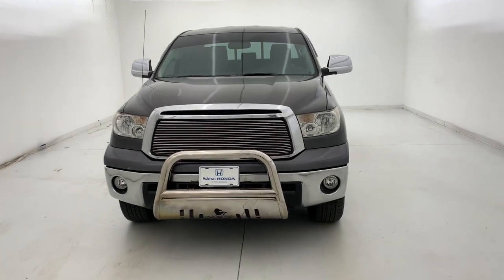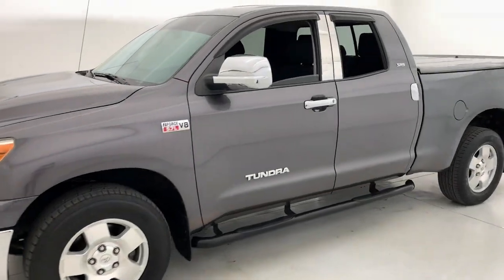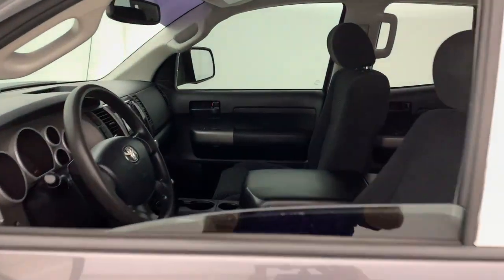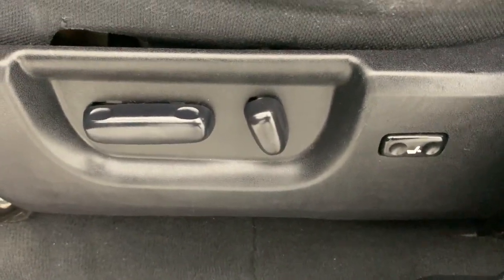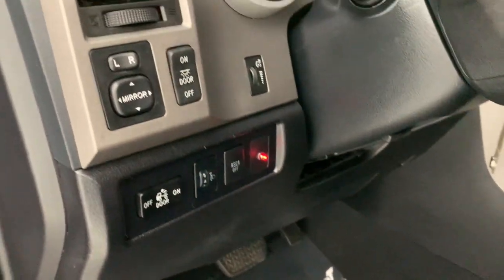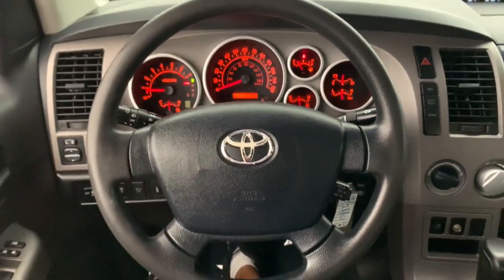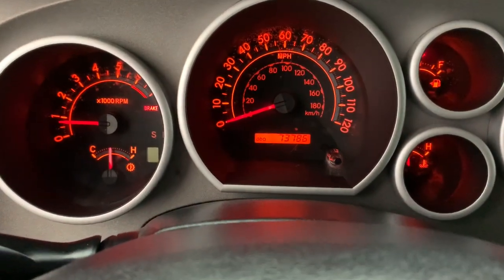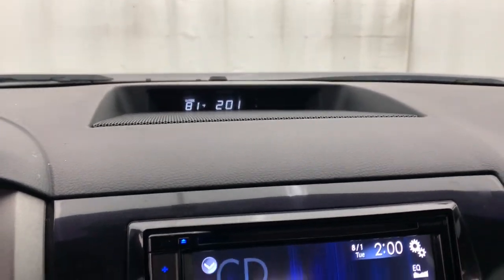2013 Toyota Tundra Fort Lauderdale, Pompano Beach, Coral Springs, Hollywood, Plantation, FL DX294242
Magnetic Gray Metallic Used 2013 Toyota Tundra Grade available in Fort Lauderdale, Florida at Holman Honda. Servicing the Fort Launderdale, Pompano Beach, Coral Springs, Hollywood & Plantation, FL area.

Holman Honda
12 E Sunrise Blvd

Recent Arrival! Holman Honda of Fort Lauderdale is excited to offer this beautiful 2013 Toyota Tundra Magnetic Gray Metallic Grade with the following features:brbrRECENT LOCAL TRADE EXCLUSIVE HOLMAN GO 6 MONTH / 6000 MILE POWERTRAIN LTD WARRANTY **CHROME BULL BARS** **FULL COLOR KEYED LOCKING BED COVER** i-Force 5.7L V8 DOHC 32V LEV 6-Speed Automatic Electronic with Overdrive 4WD Magnetic Gray Metallic Black w/Fabric Seat Trim or Fabric Seat Trim w/SR5 Package or Fabric Seat Trim w/Off-Road & SR5 Package or Fabric Seat Trim w/Chrome Appearance Package or Fabric Seat Trim w/Chrome Appearance & SR5 Package or Fabric Seat Trim w/Off-Road Package 18 x 8J Styled Steel Wheels 6 Speakers AM/FM w/CD Player Brake assist Chrome Appearance Package Chrome Exhaust Tip Chrome Front Door Handles Chrome Heated Outside Rearview Mirror w/Remote Electronic Stability Control Front dual zone A/C.brbrbrAwards:br  * 2013 KBB.com Best Resale Value Awards   * 2013 KBB.com Brand Image AwardsbrbrPrice does not include sales tax tags registration fees government fees electronic filing fee* of $149 and Pre-Delivery Service Charge* of $899. (* This charge represents costs and profits to the dealer for items such as inspecting cleaning and adjusting vehicles and preparing documents related to the sale.)